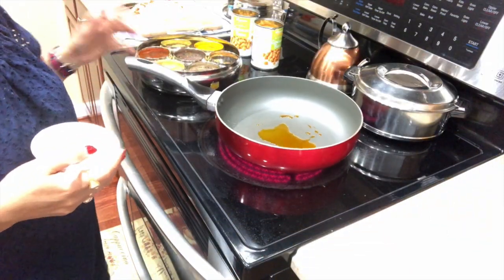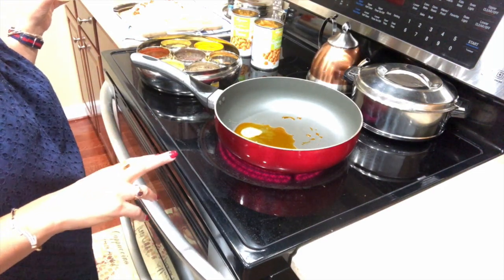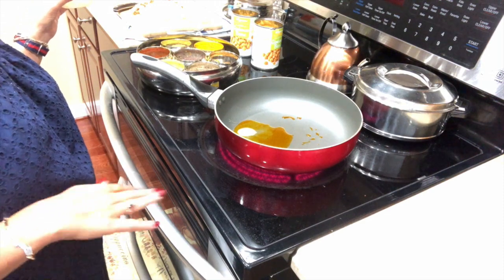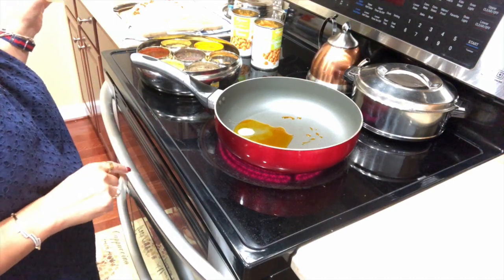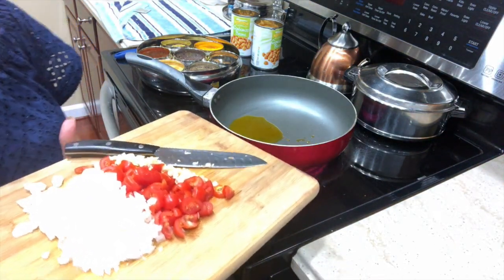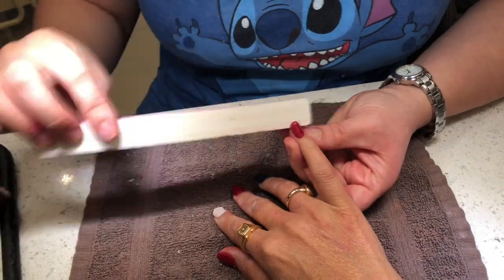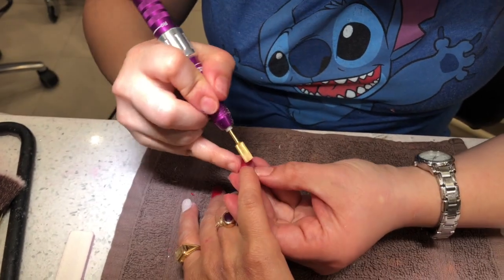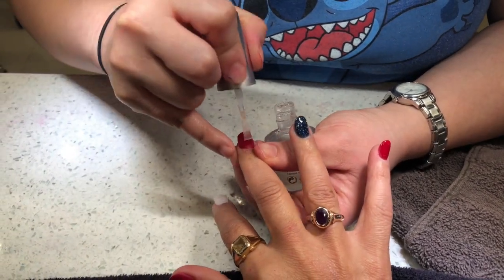Healthy Indian Dinner Recipe / SNS Nail Process Step By Step / Ami's Lifestyle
This video is about Healthy Indian Dinner Recipe and SNS Nail process step by step.

Monday To Friday Dinner Recipes

Monday To Friday Dinner Planing / Recipes